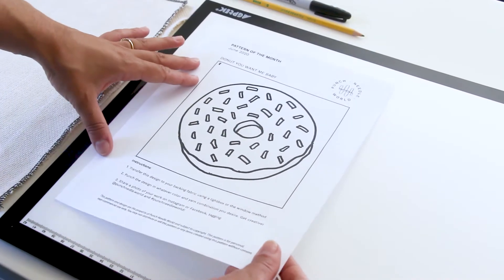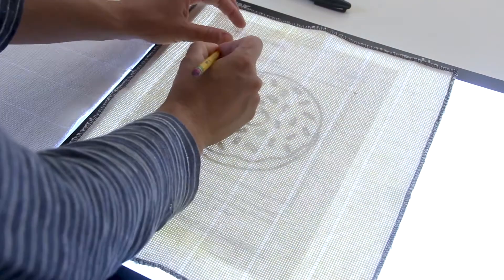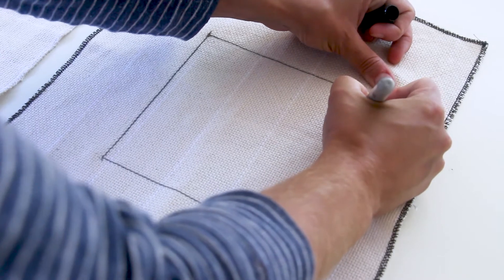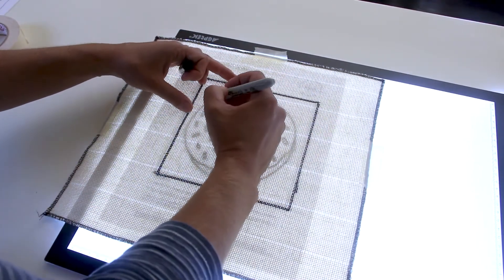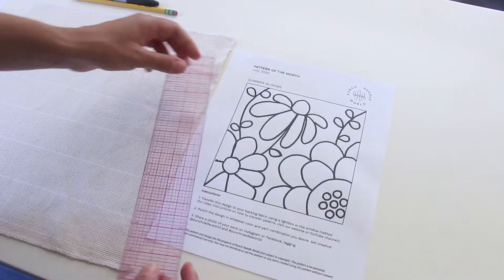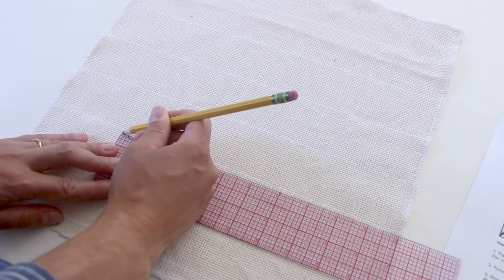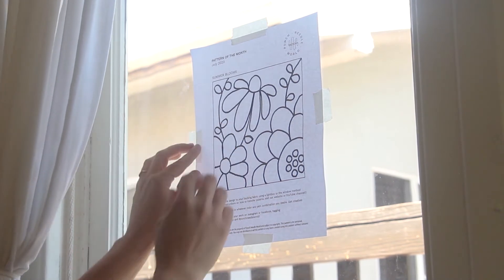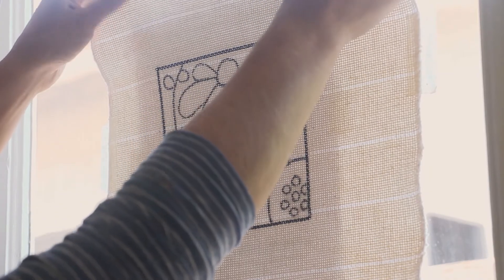How To Transfer a Punch Needle Pattern To Your Backing Fabric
Learn two different ways to transfer a PDF/paper punch needle pattern to your backing fabric! The first way using a light table, and the second using a sunny window.  The light table in this video can be found

Digital pattern downloads are becoming more and more popular these days, and knowing how to transfer patterns to your own fabric will save you money, and allow you to access the wide variety of patterns out there!

for more punch needle tips and info, as well as FREE punch needle patterns every month, that you can download and practice with!

About Punch Needle World:

Punch Needle World is an online community and centralized resource dedicated to the art and craft of Punch Needle Rug Hooking. We aggregate the best resources from around the world and provide you with all the information you need to get started on your punching journey! Join us to learn about the history of this technique, be inspired by the artists pushing the craft in new and exciting directions, read about the recommended tools and materials (and find out where to buy them), watch how-to videos and download patterns.